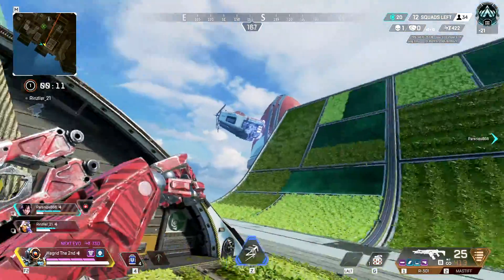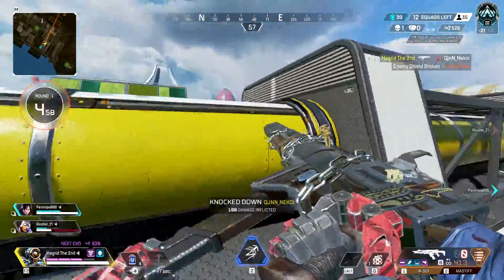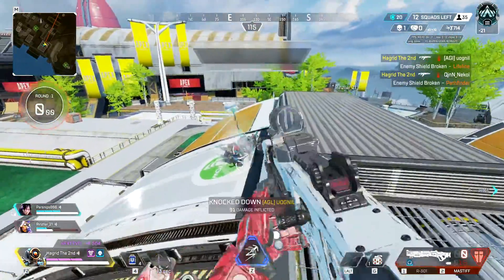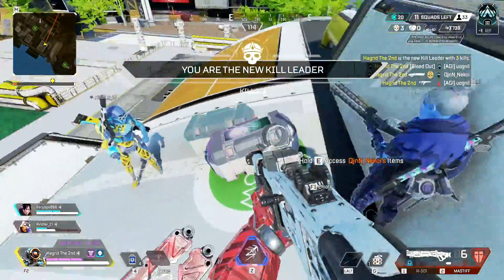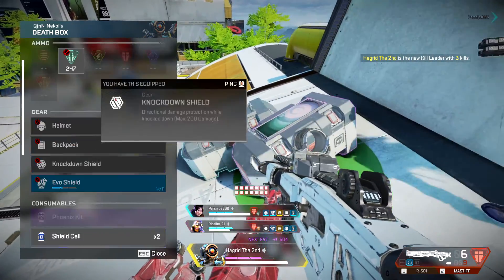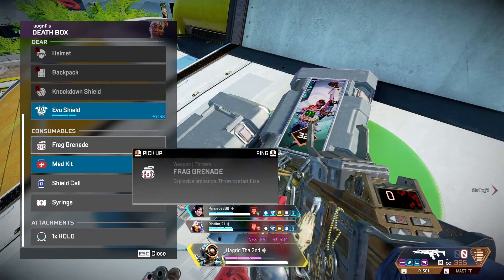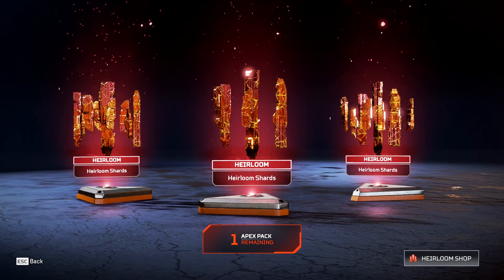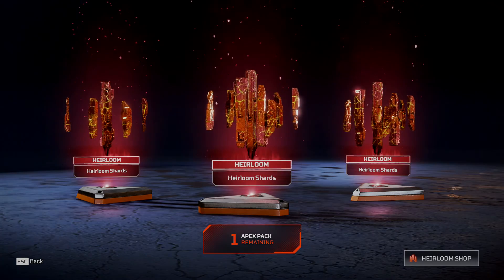5 Things You Should Know About Heirlooms Shards!!!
5 Things You Should Know About Heirlooms Shards!!!

In this video I shall tell you 5 things you should know about getting an heirloom in apex legends!

Are you still waiting to get an Heirloom?!!❤️